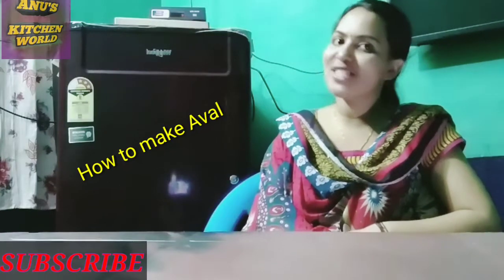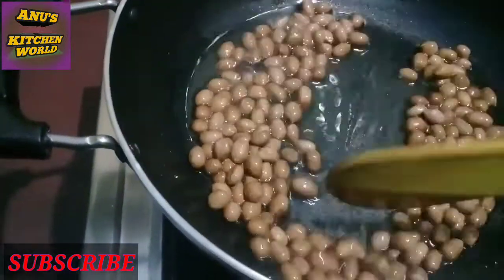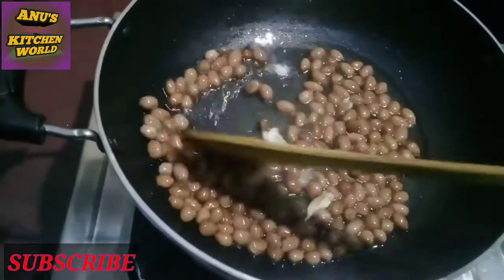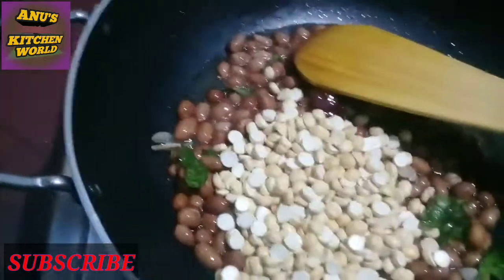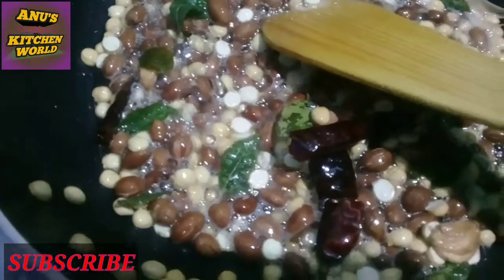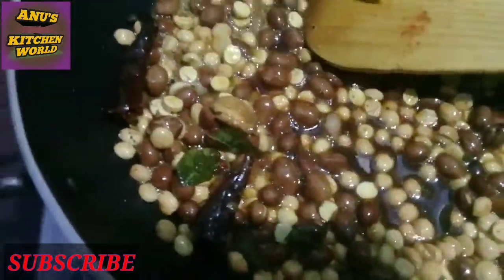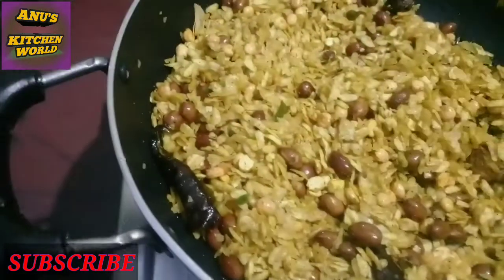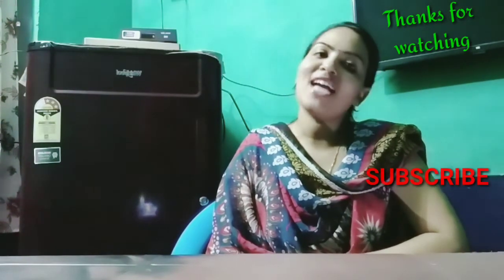How to make അവിൽ Aval (Poha) Mixture // Karnataka style // Snacks // ANU'S KITCHEN WORLD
Welcome to ANU'S KITCHEN WORLD
Today i will try to show you karnataka style Aval (അവിൽ ) ( poha) mixture.Lets see how to make it ??

Recipe :-
Aval (poha)
Peanuts
Fried chana
Red chiili
Red chilli powder
Turmeric powder
Curry leaves
Oil
salt

Aval mixture
poha mixture
How to make aval mixture
Karnataka style aval mixture
അവിൽ mixture
പ്രവാസികൾക്ക് അവിൽ mixture
mixture എങ്ങെനെ ഉണ്ടാക്കാം
അവിൽ കൊണ്ട് mixture എങ്ങനെ ഉണ്ടാക്കാം
Snacks
Mixture snack
how to make snacks items

ANU'S KITCHEN WORLD

Anu'skitchenworld